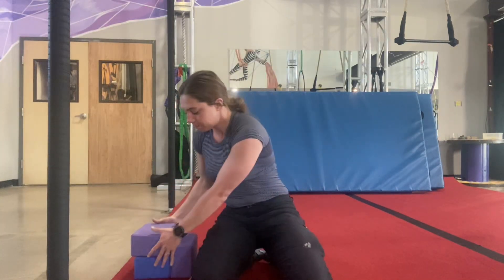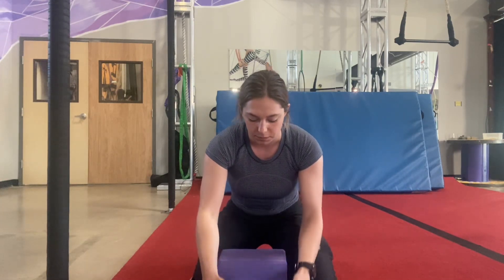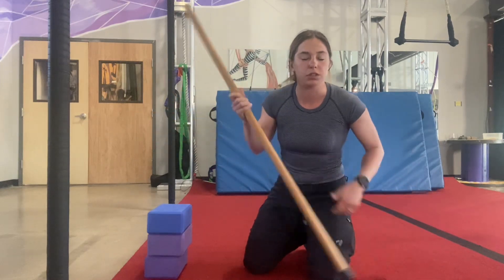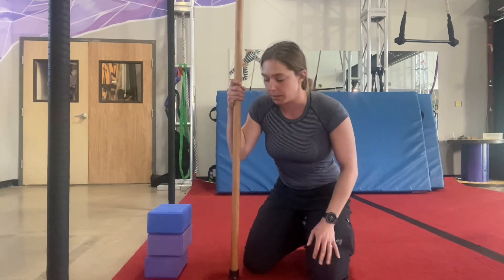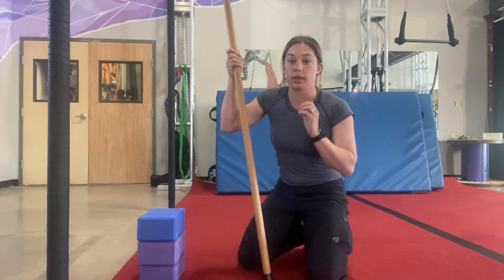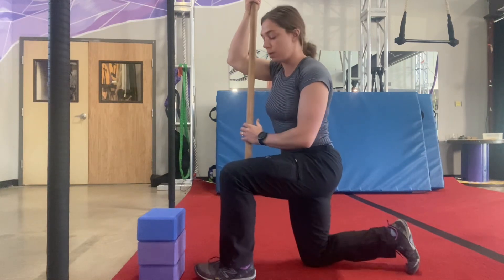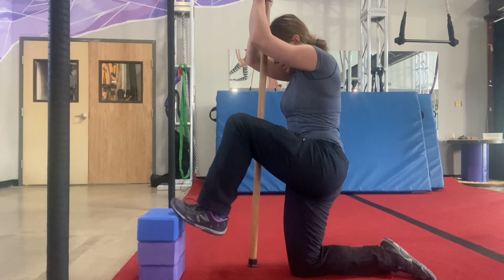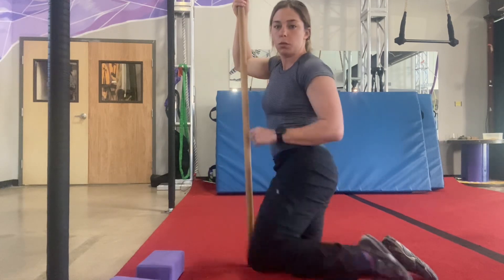1/2 Kneel Hip Flexion Hovers